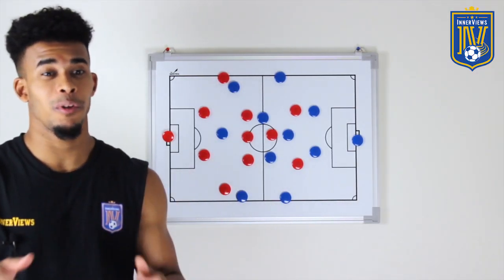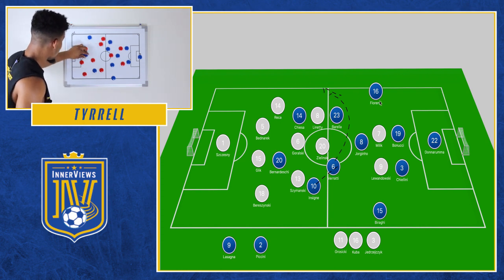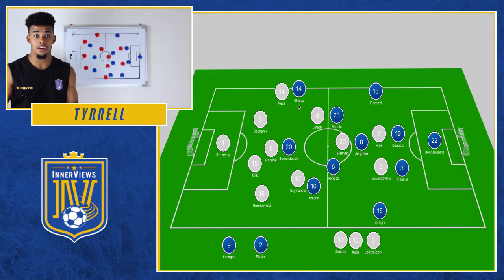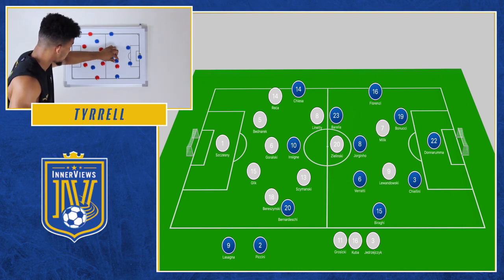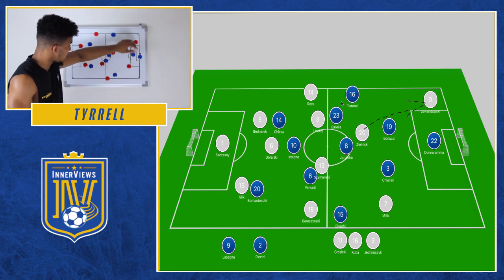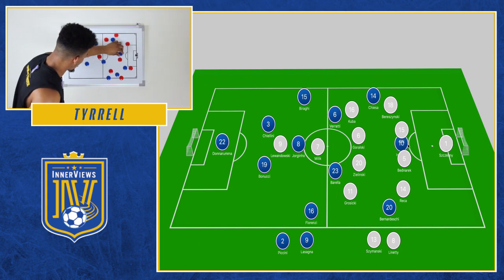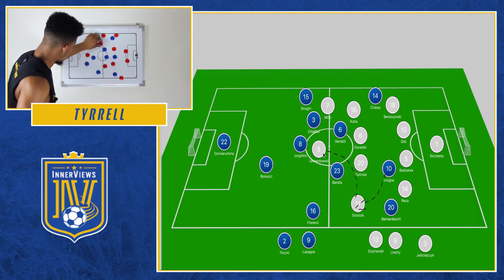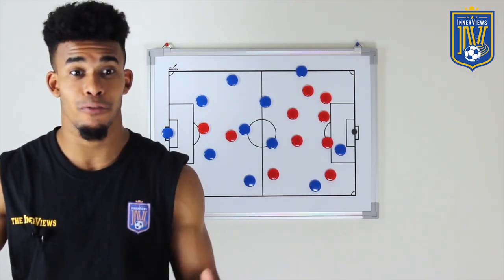Poland vs Italy 0-1 | Tactical Analysis | How Insigne's New Role Helped Italy Dominate Poland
On this edition of The InnerViews, Tyrrell analyzes how Italy saved it for late courtesy of Cristiano Biraghi's injury-time winner, following a positive 1-0 victory over Poland, .

Do you think Roberto Mancini is the right manager for Italy?

What changes can Poland make to provide Lewandowski and Milik with adequate service?

Has Italy identified the best role for Lorenzo Insigne?